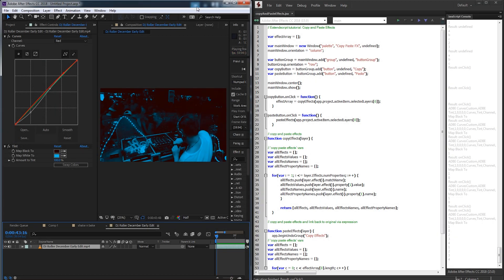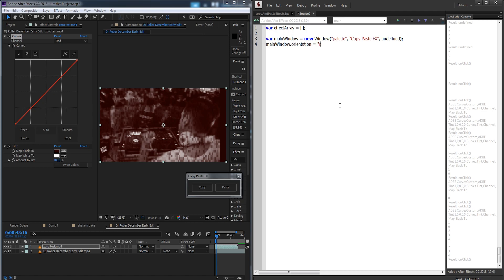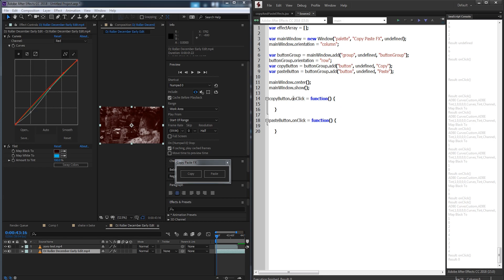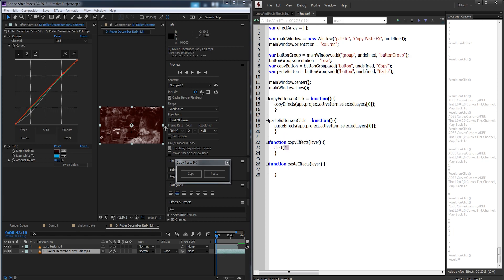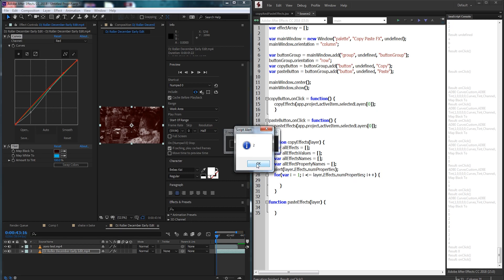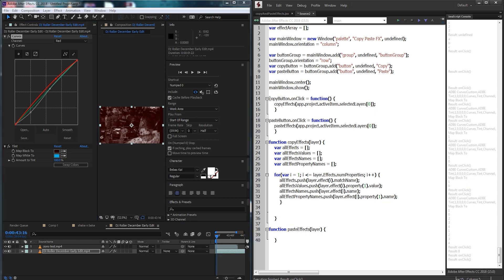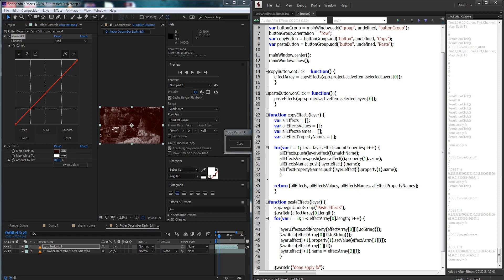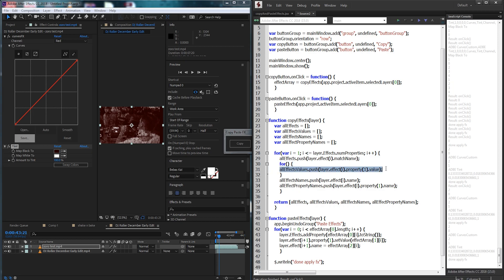After Effects Scripting Tutorial: Copy and Paste Effects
Create a script that can copy and paste the effects of a selected layer! You can easily expand this script to do more functions, like applying expressions or keyframes to your effects!

BTC- 3H5VB5RTUs6cNYuuauWd1pzcrUDiE66qsq
ETH- 0x63c70f3d0aB34F2de6afA872f2E1E39B73cBE794
BAT- 0x63c70f3d0aB34F2de6afA872f2E1E39B73cBE794

aescripts copypaste aescripting Become a channel member to help support and get access to perks